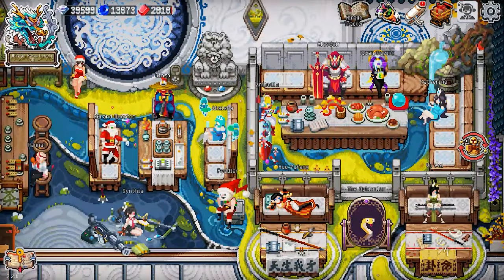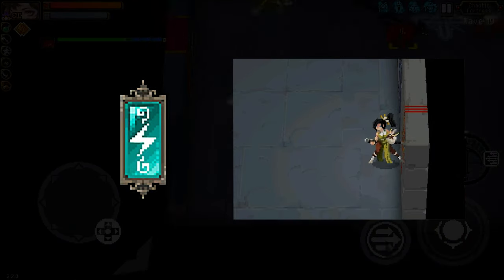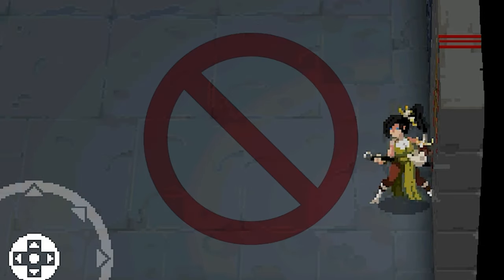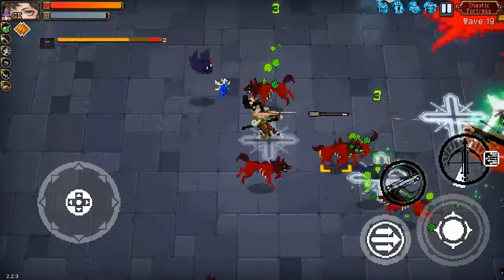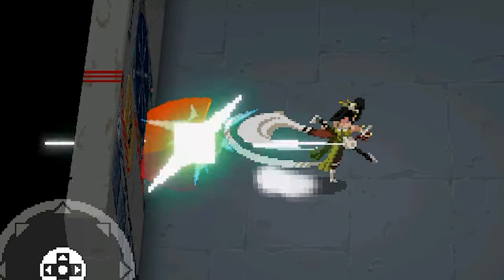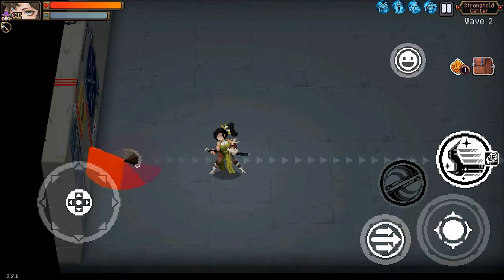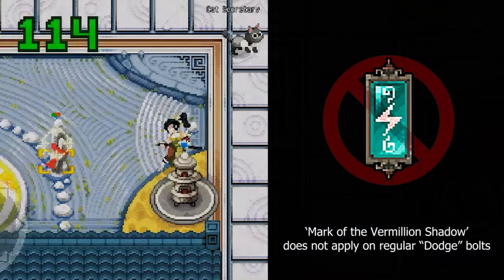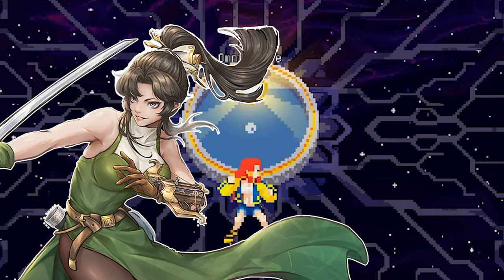Otherworld Legends: Wu Fei | How to choose a playstyle [Passive Breakdown] (REAL!)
Otherworld Legends Tutorials

Contents are from 'Chilly Room' some are altered to make the video

Music Title:  Otherworld Legends OST - Spring Festival Lobby Theme